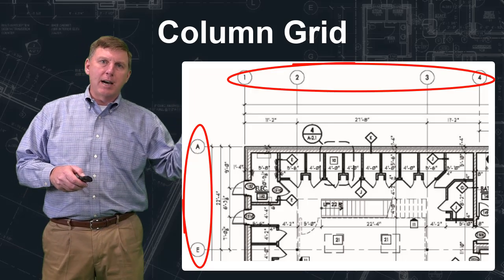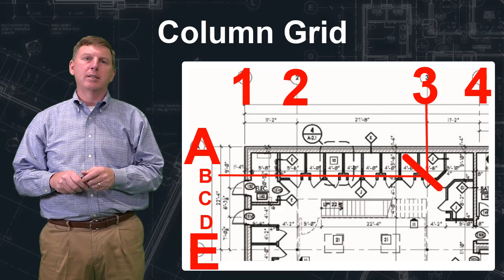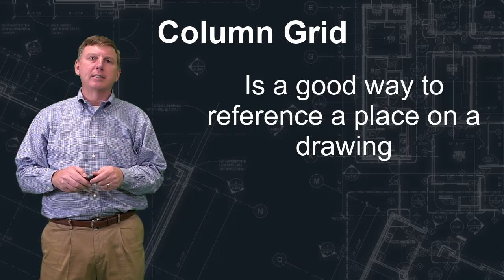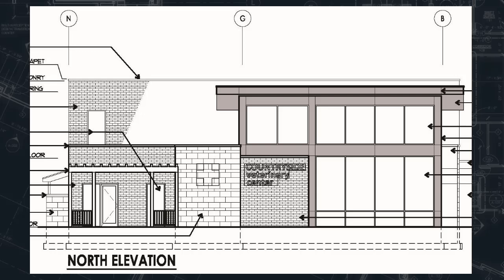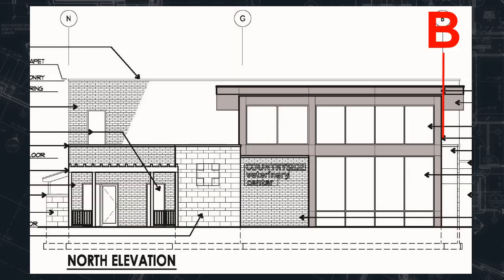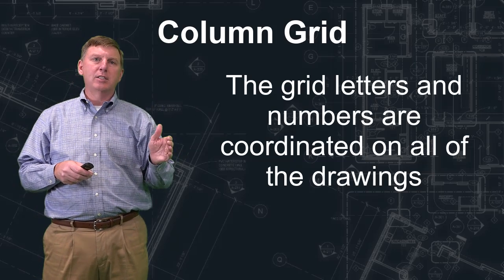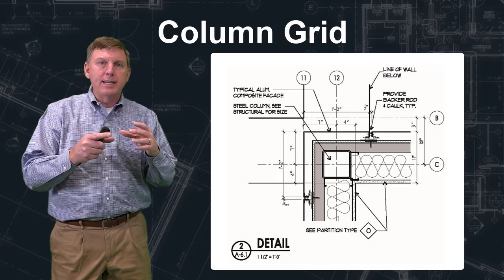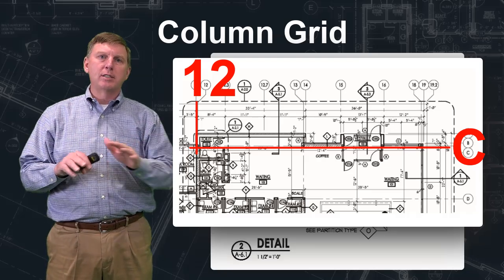9 3 Column Grid